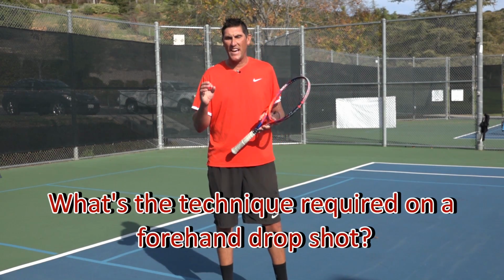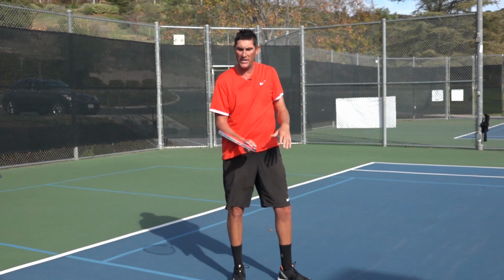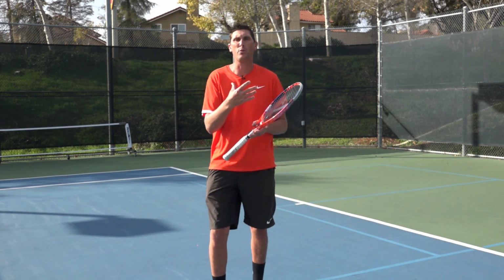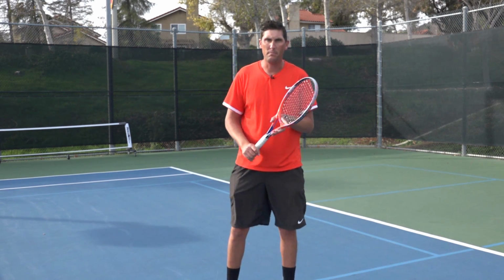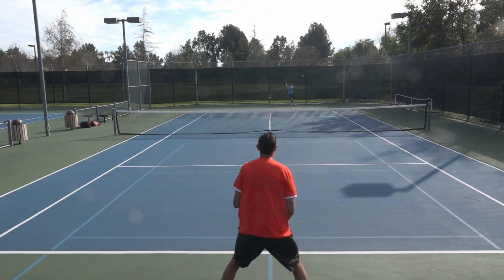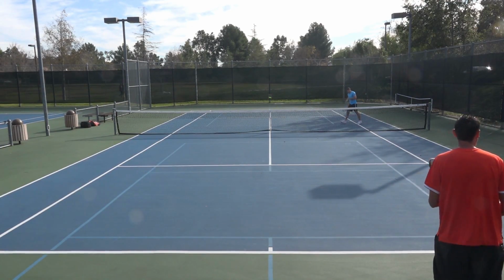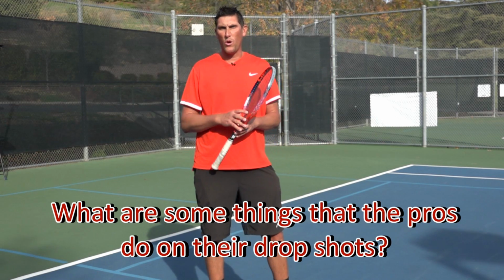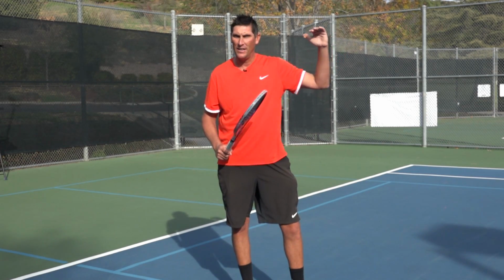Drop Shots: 5 Questions | EXTENDED LESSON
In today's extended lesson, I'm answering some of the most commonly asked questions regarding DROP SHOTS:

1. What's the technique required on a forehand drop shot? - 0:00
2. What's the technique required on a backhand drop shot? - 6:27
3. When should you attempt to hit a drop shot? - 12:37
4. When should you attempt a drop shot? - 19:13
5. What are some things the pros do on their drop shots? 24:26